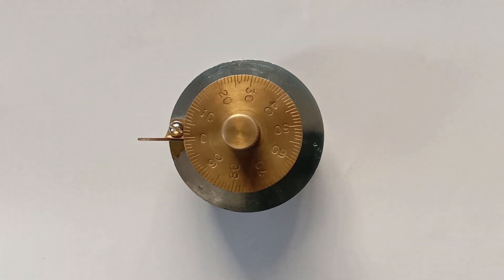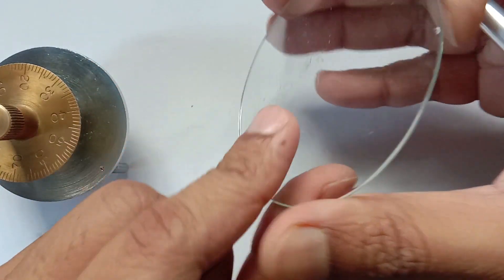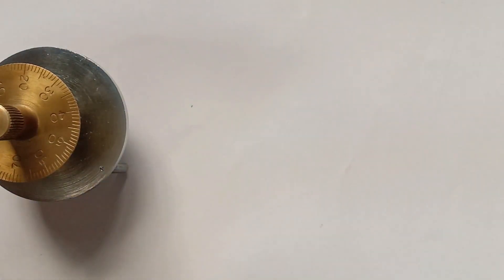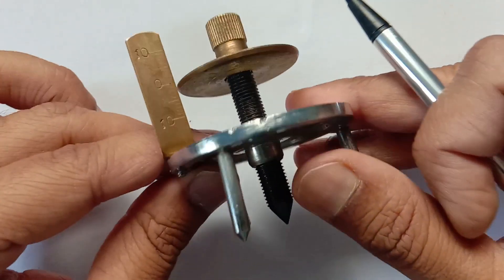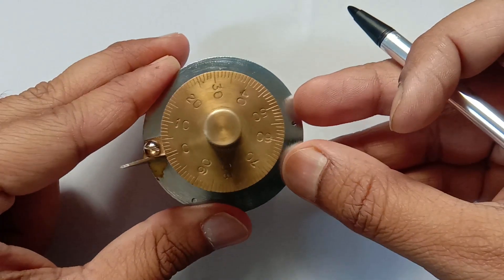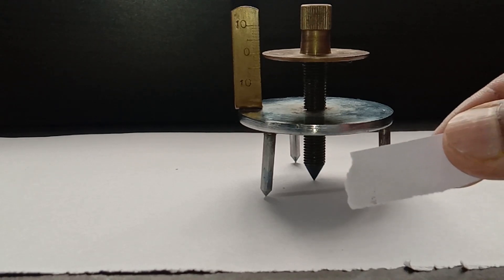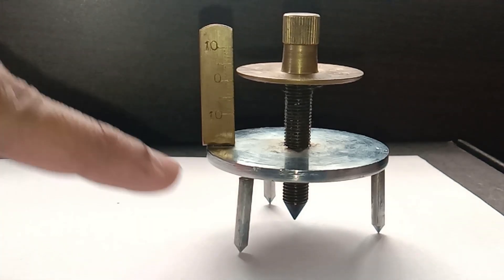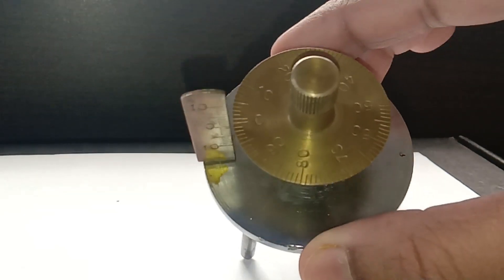INTRODUCTION TO SPHEROMETER PART 1| STD 11 PHYSICS | BOARD PRACTICAL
In this video I am going to discuss about the basics of the spherometer parts the pitch and the other common terms in the part 2 of the video we will understand how to find out the radius of curvatures of any curved surface using spherometer.